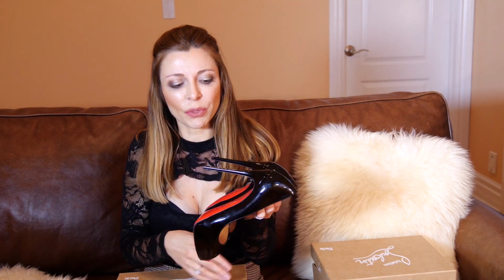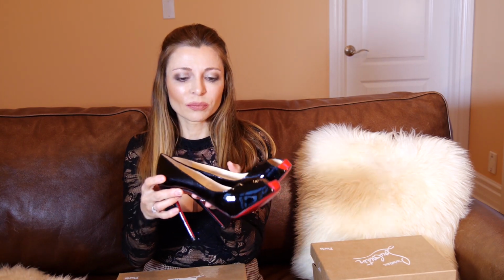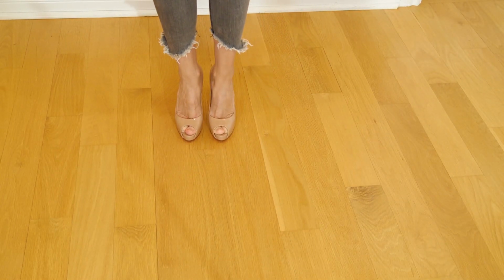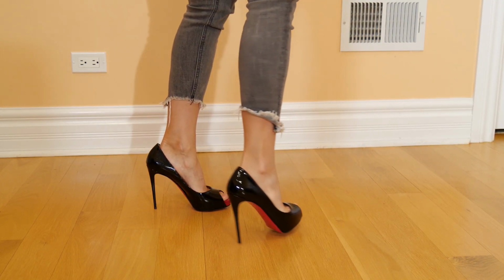CHRISTIAN LOUBOUTIN New Very Prive 100/ TRY ON/UNBOXING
Unboxing and Try On of my New Very Prive 120 Black Patent Leather by Christian Louboutin. Close Ups. Modelling shots at the end of the video.  Fast forward - I love these shoes. I kept the nude one and absolutely love ❤️ them:)
Outfits:
Black Lace top by Bebe
Navy Shorts by Forever 21
Sansa Skirt by Bebe
Products:
If you are interested in our music (Chai Key Band), please visit our pages: